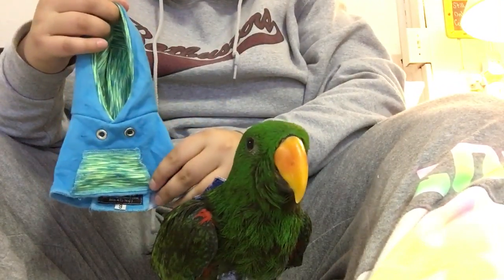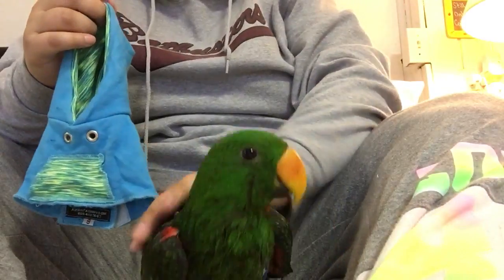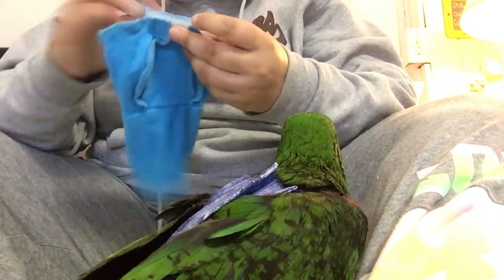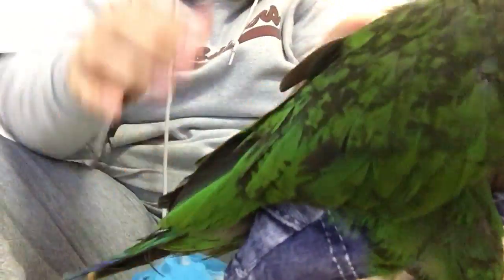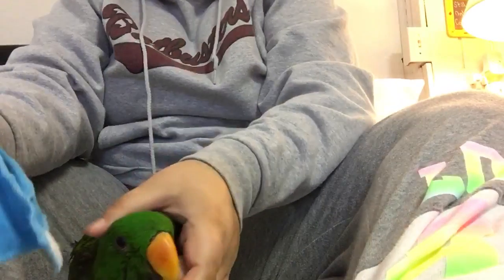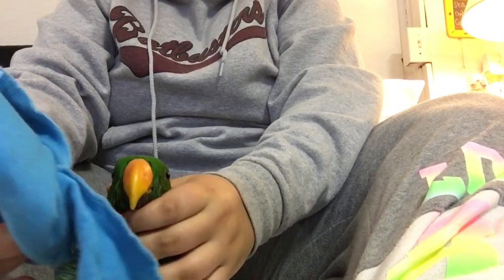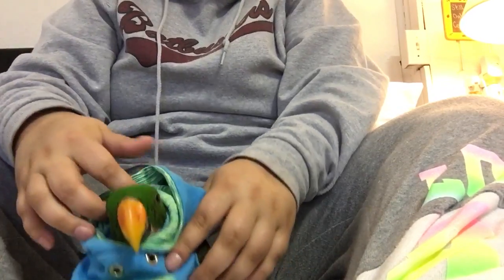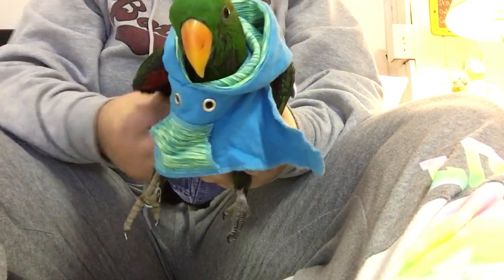how to put on a avian fashions hoodie on your bird